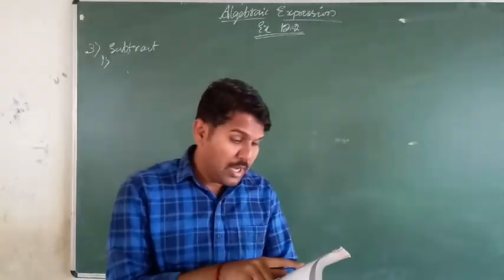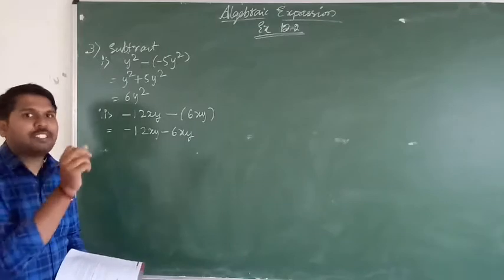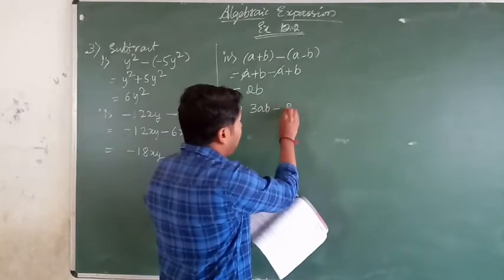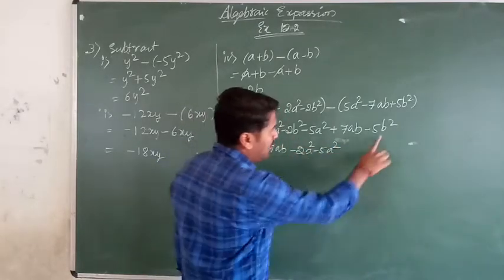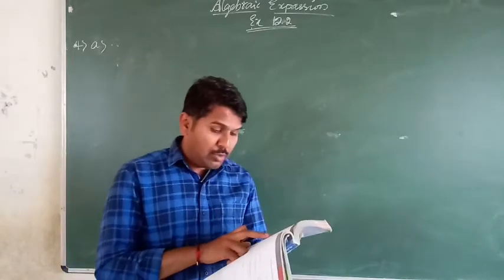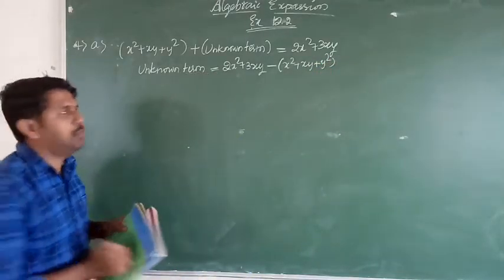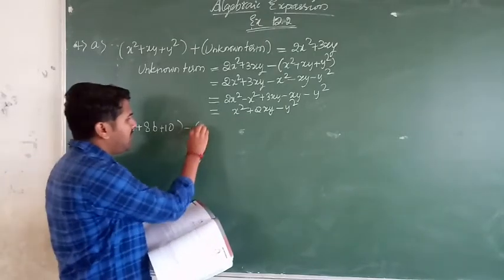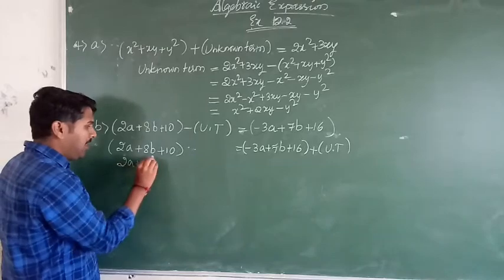Algebraic Expression ( Ex 12.2 Part 2)